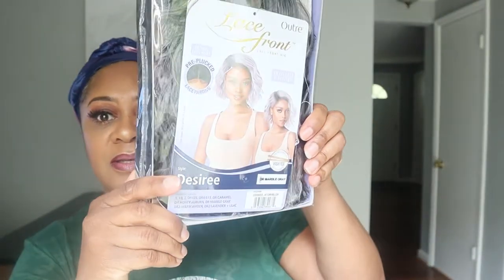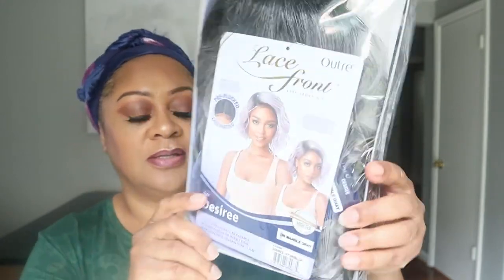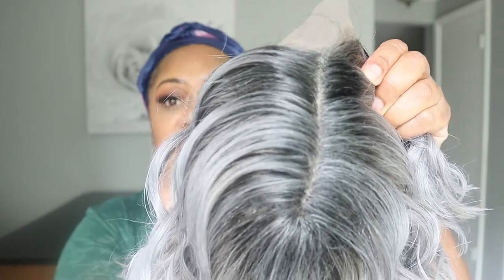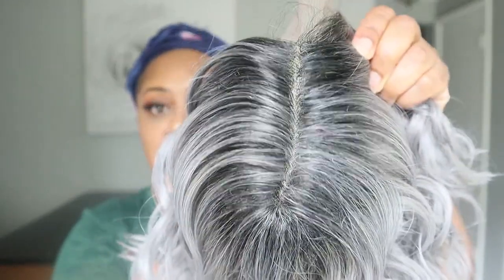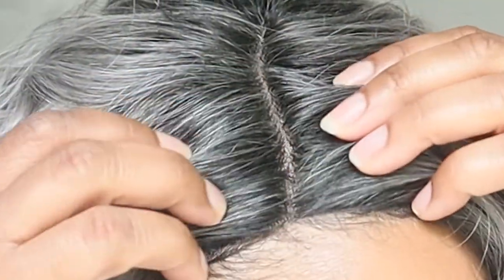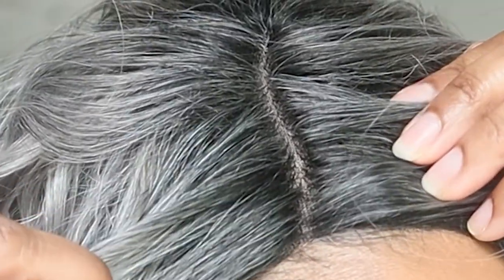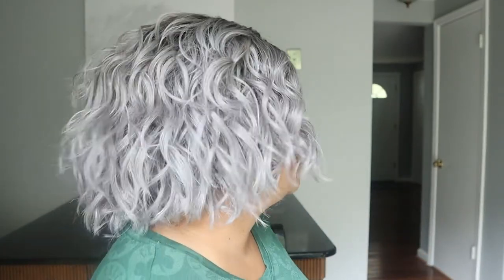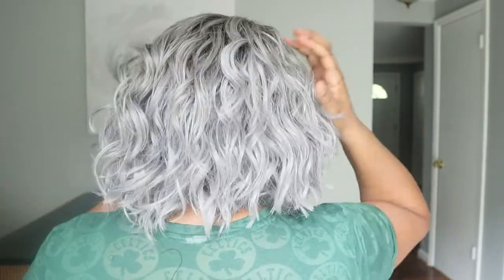DESIREE is like that! Outre Synthetic Swiss Lace Front!! Beginner Friendly! Multiple Colors/SLAMMIN!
Outre Desiree is beatutiful and beginner friendly.  She comes in many other colors.  Just cut the lace off and put her on!  She's not rubbing on anything so just imagine how long she will last.  No complaints at all!  I appreciate all your support.  Be blessed!!

MAKEUP
Primer: ColourPop hydrating primer set "Pretty Fresh"
Setting Spray:  Morphe
Concealer: ColourPop hyaluronic creamy
Foundation:  Wet N Wild - Caramel
Eyebrow Pencil & Mascara:  Rimmel
Eye Palette: BH Cosmetics-Desert Oasis
Eyeliner:  Wet N Wild liquid eyeliner
Eyelashes: Kiss IENVY
Bronzer & Highlights:  BH Cosmetics-Desert Oasis
Lip Pencil: MAC Nightmoth
Lipstick: Revlon pink pout